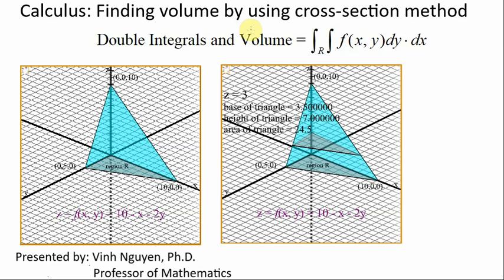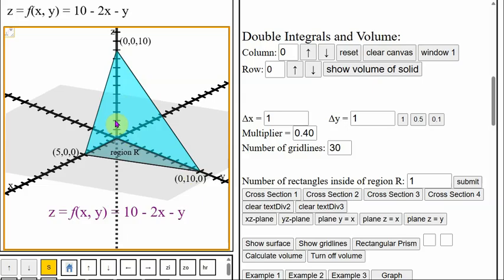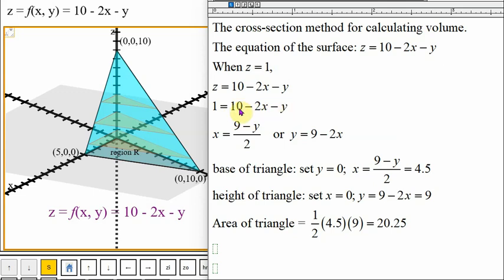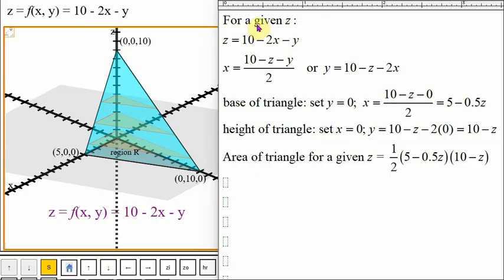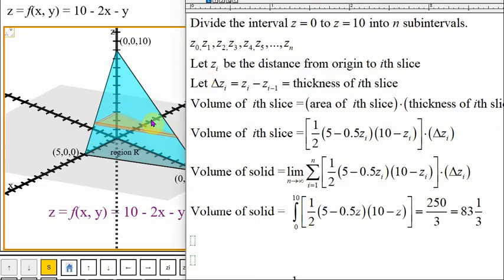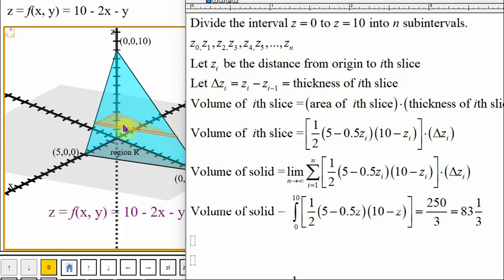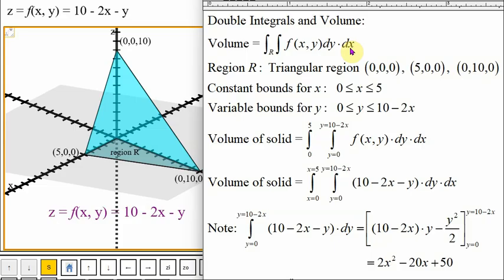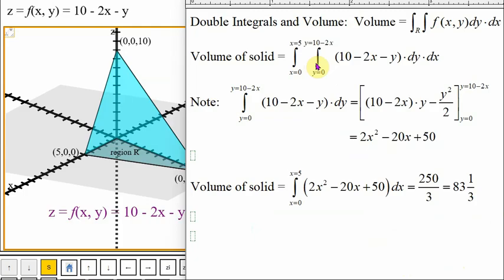Calculus (video 400D): Volume by cross section method and double integral method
Volume by cross section method and double integral method